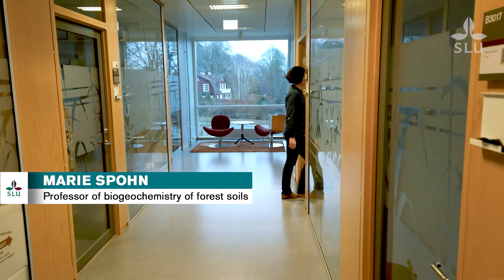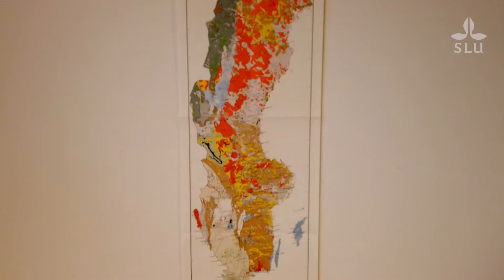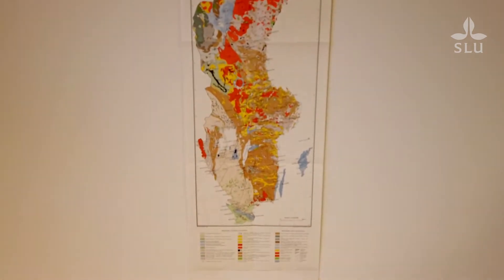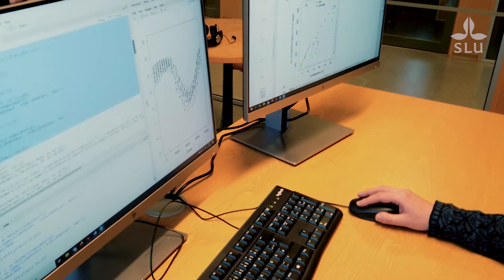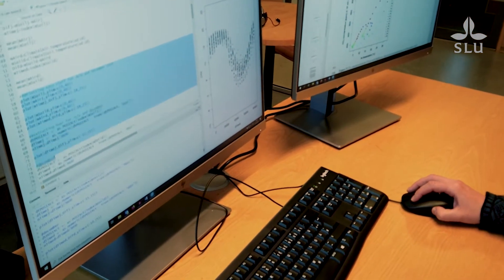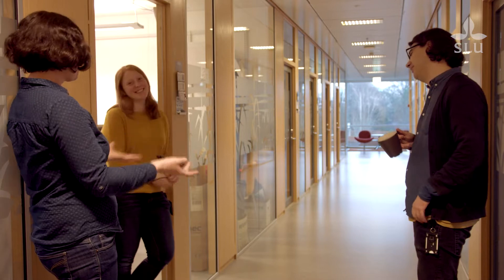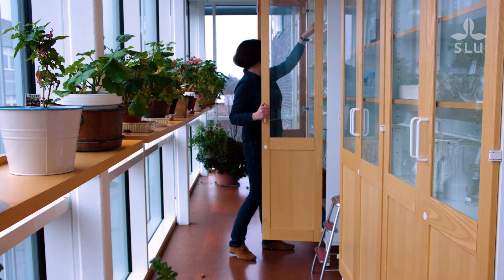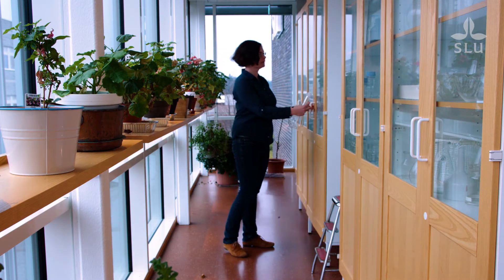Marie Spohn – professor i skogsmarkens biogeokemi vid SLU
Lär känna professor Marie Spohn och hennes verksamhet!